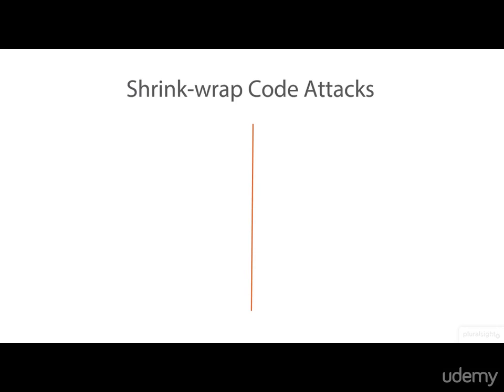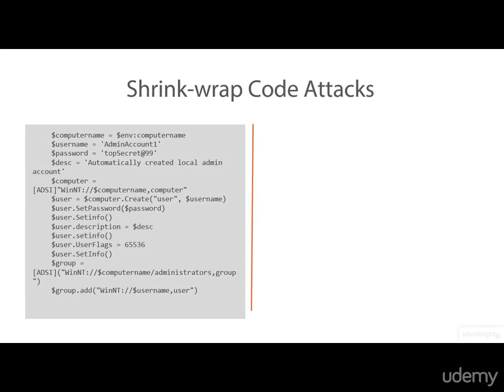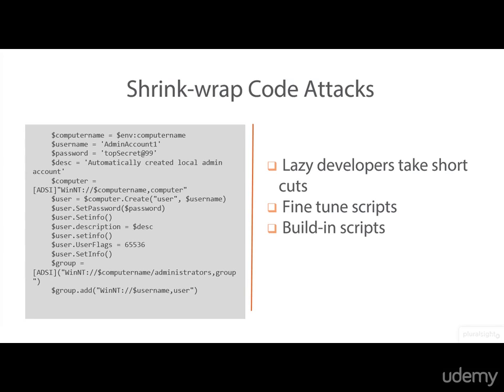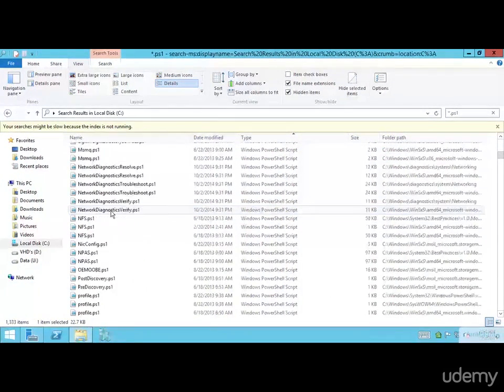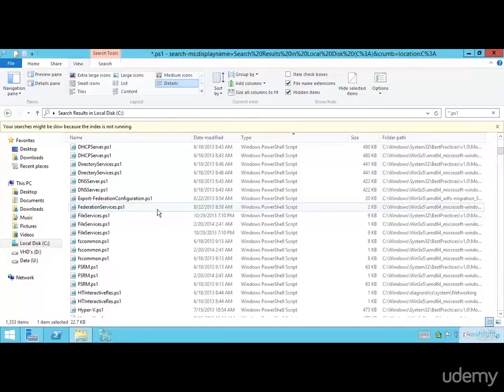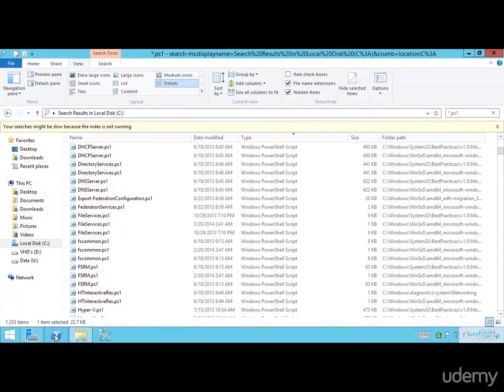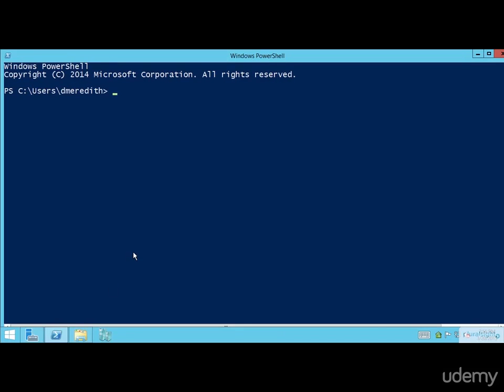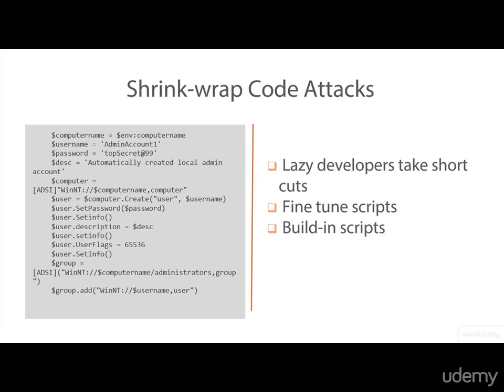Ethical Hacking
Shrink wrap Code Attacks